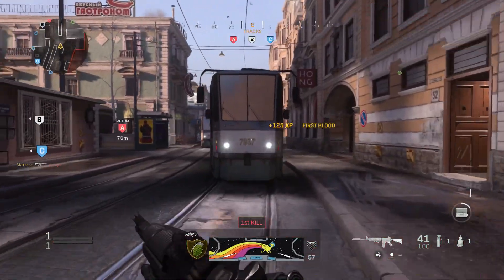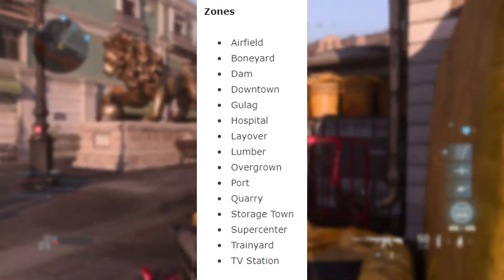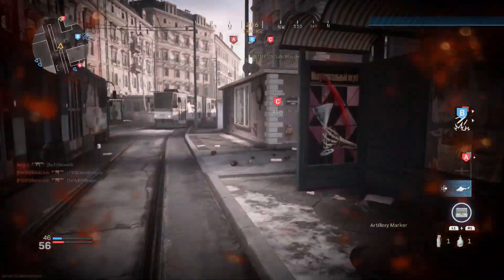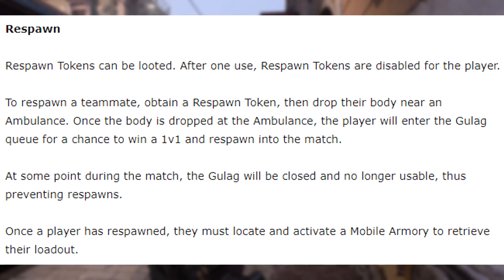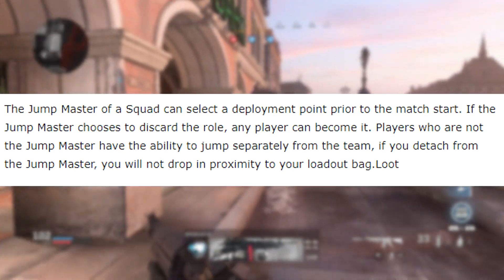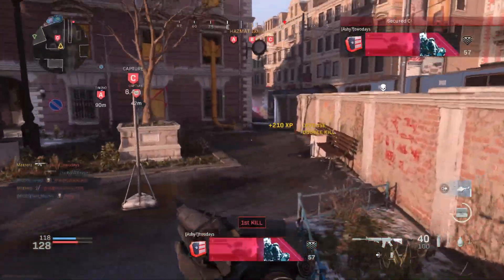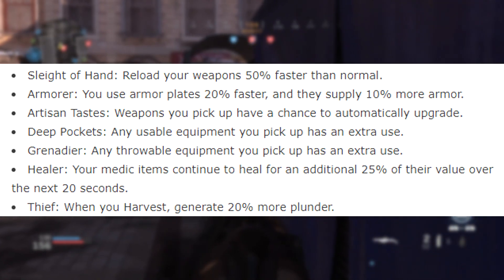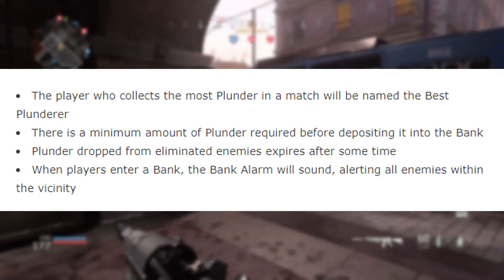ENTIRE MODERN WARFARE BR MODE LEAKED! Modern Warfare Battle Royale Maps, Perks, FREE TO PLAY LEAKED!